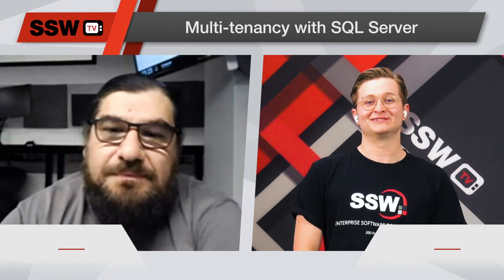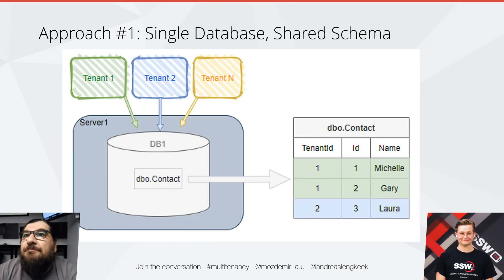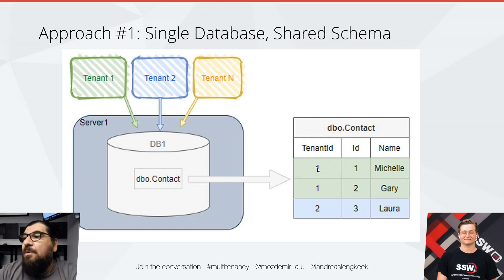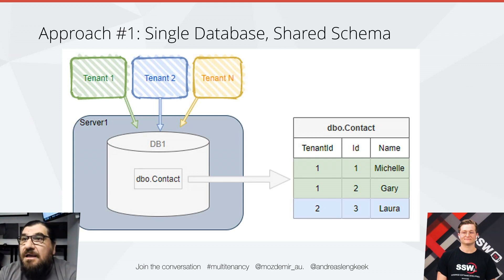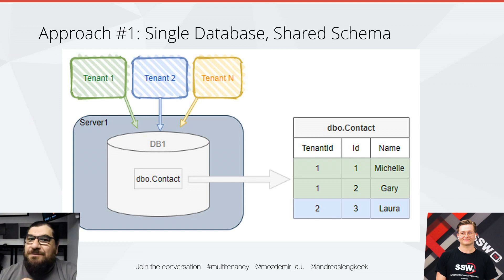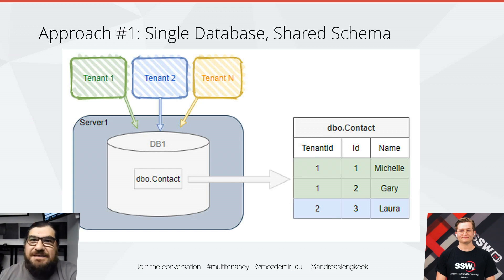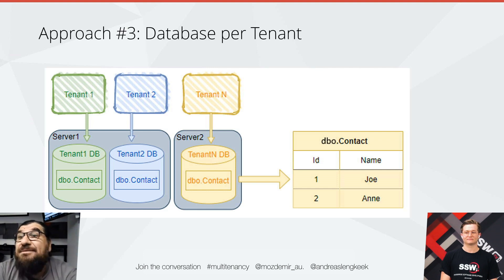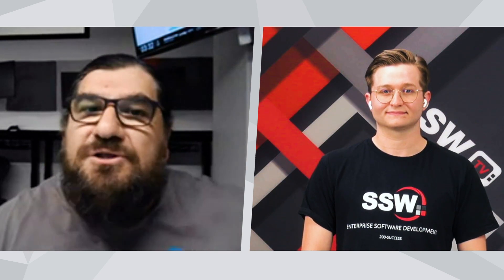Multitenancy with SQL Server | Andreas Lengkeek & Mehmet Ozdemir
In this video SSW Solution Architect Mehmet Ozdemir chats with Andreas Lengkeek about the three options for Multitenancy with SQL Server and how he goes about choosing the right option to run his enterprise applications.

Credits:

Mehmet is a Solution Architect at SSW, a Microsoft Certified Solutions Developer specialising in Power BI, SSRS, Dynamics 365, and SharePoint solutions. Mehmet has extensive experience in Microsoft products both pre and post .NET and loves working with C#, Power Automate, Power Query, DAX, and SQL. In previous roles before SSW, Mehmet has worked with BI tools such as Teradata Data Warehouse, Oracle DRM (Master Data Management), Essbase and Cognos ReportNet.

Andreas is an experienced Software Developer with a demonstrated history of working in the information technology and services industry.
Andreas' main skills focus on .NET Core, Angular and React applications with bootstrap/material design, leveraging technologies like EF Core and Identity to provide the clients with rich user experiences.